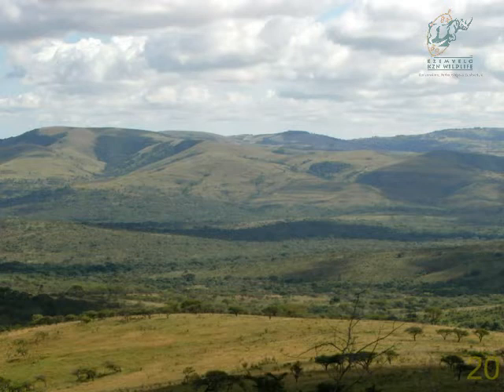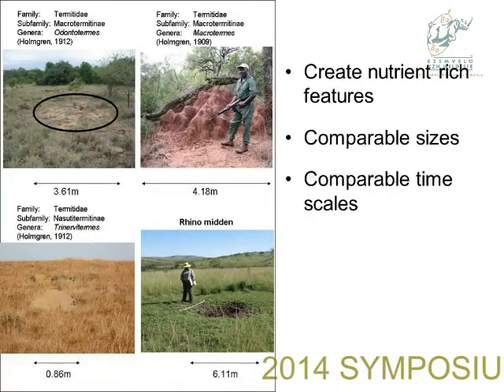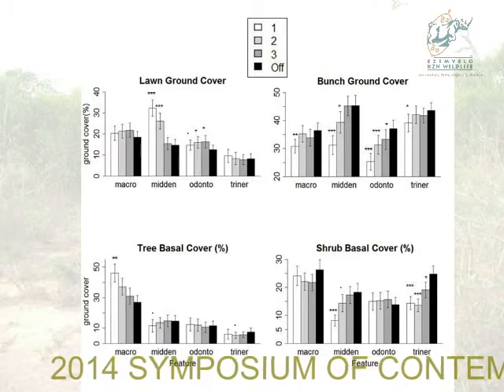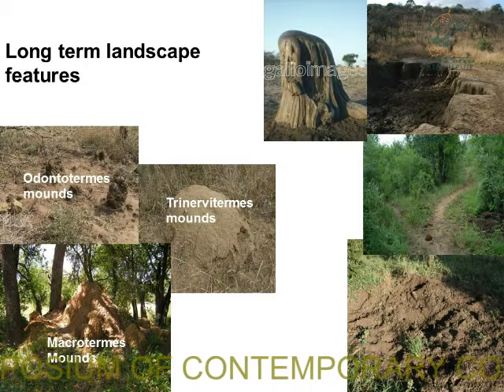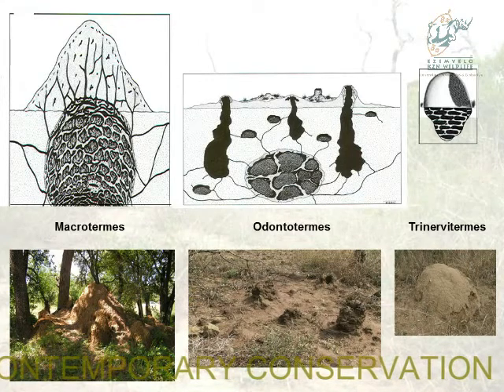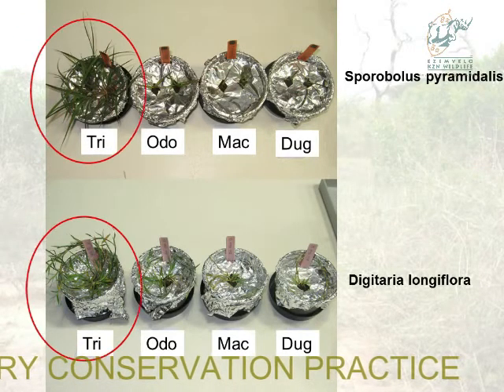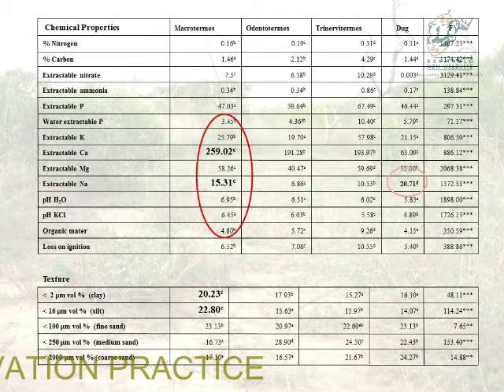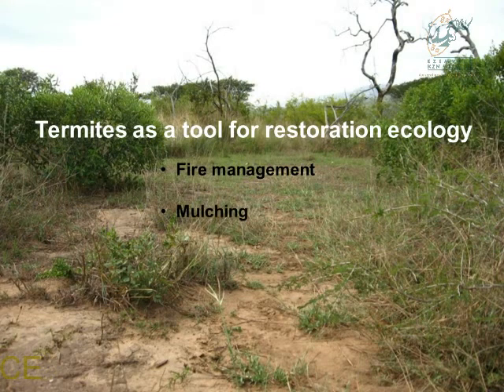2014D3S25L4 Cleo Gosling Determinants of vegetation patterns in Hluhluwe iMfolozi Park